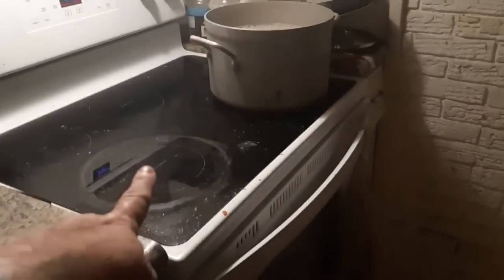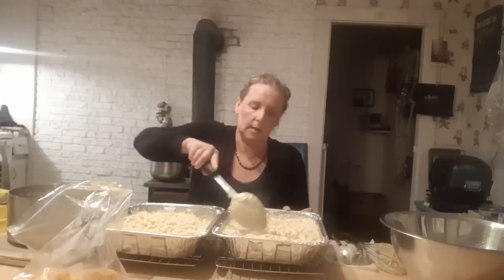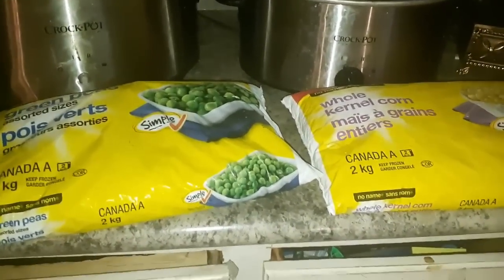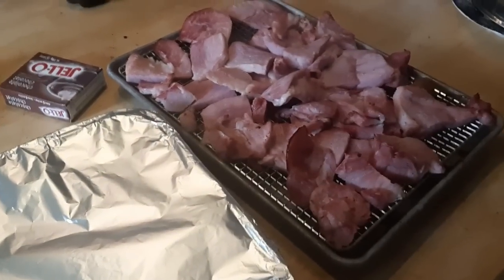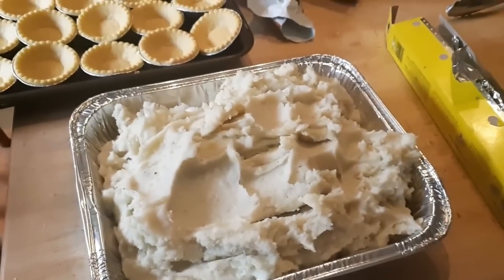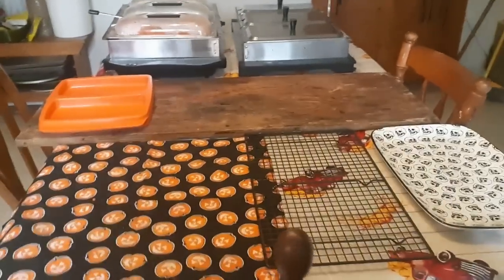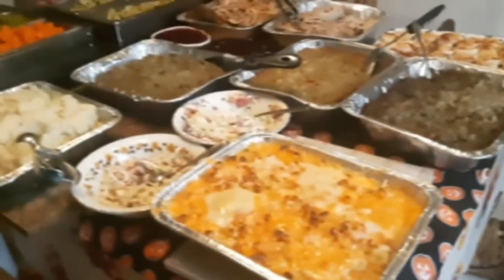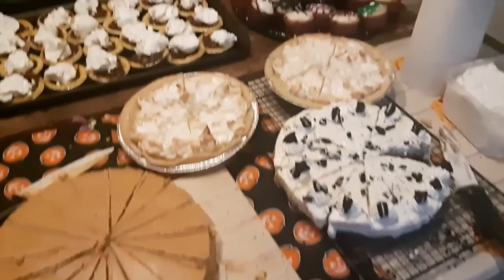You're Invited to Our Big Fat Thanksgiving 2023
Write us, we would love to hear from you.

Tracey @ Nova Scotia Living
B0V 1A0

Amazon Book Wishlist

Here is a link to my other YouTube Channel Tea Time With Tracey

Thanks guys ~ Tracey